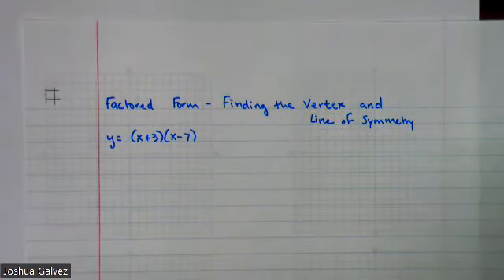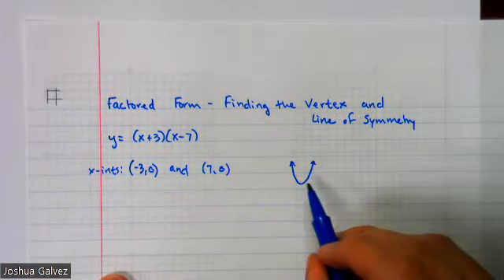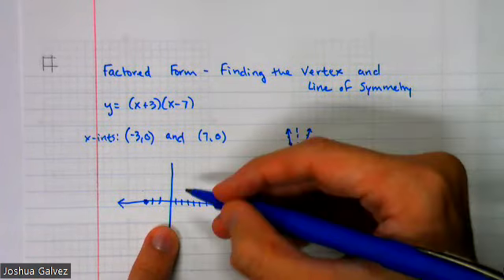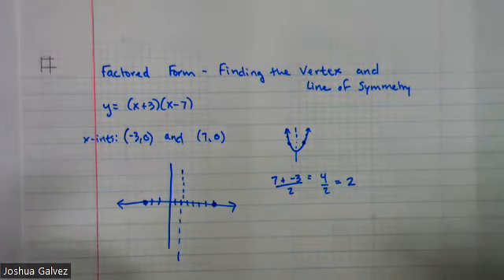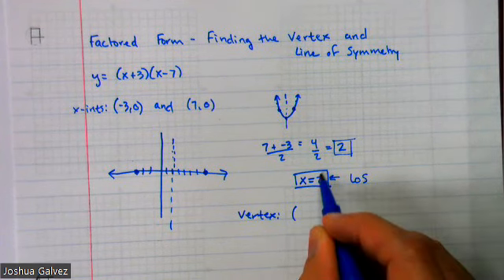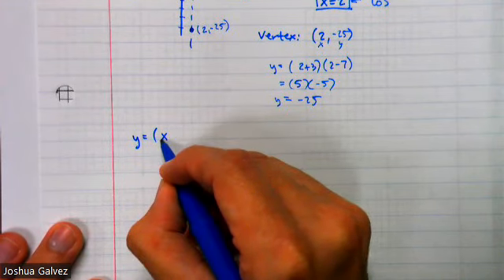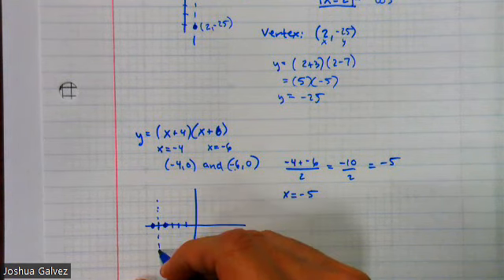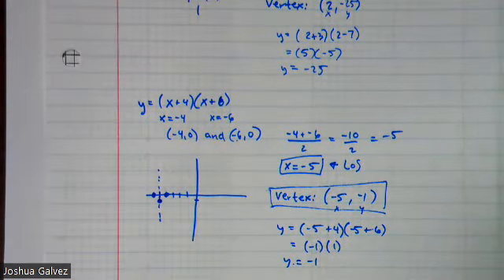Int Math II - ELT5 Vertex and Line of Symmetry from Factored Form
In this video, I explain how to find the vertex and the Line of Symmetry from Factored Form of a quadratic equation.